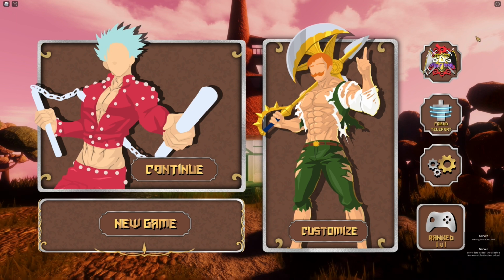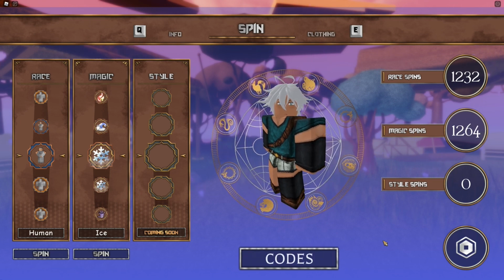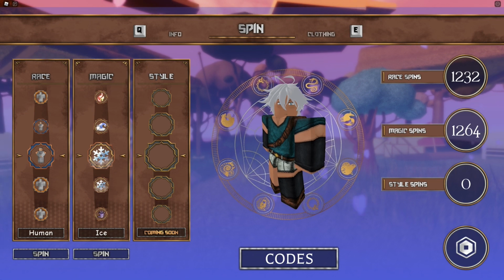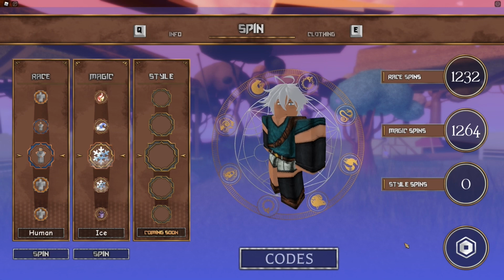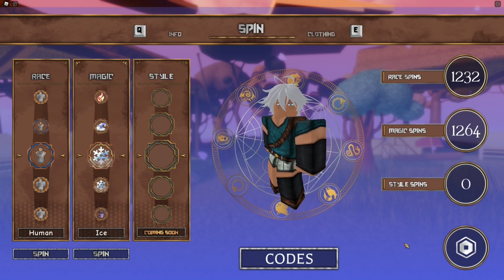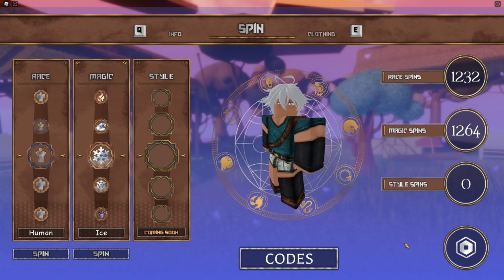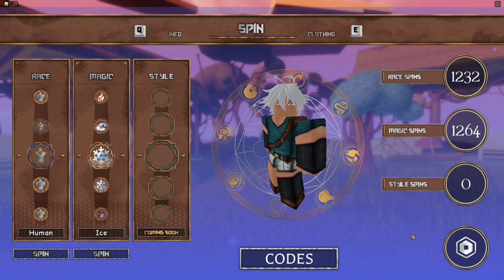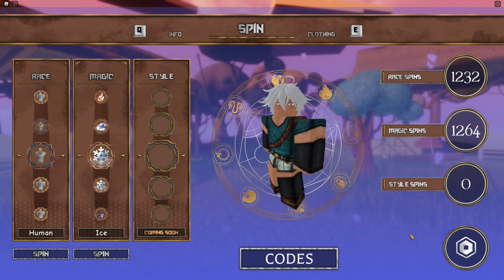*NEW* FREE CODES Holy War 3 gives Free Spins + Free Gold + Free EXP SDS | ROBLOX codes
Thank you For Always Supporting Our Channel! We can’t wait to Reach All Our Milestones With YOU!
Please Like or DisLike Our Video To Help Us Know What We Can Improve!
Remember Every Time You Watch Our Videos Helps us HELP more people and animals In Need!
So WE Thank YOU for that!

*NEW* FREE CODES [🔥CODES🔥] Holy War III TEST🔆 - 4X EXP gives Free EXP + Free Race Spins + Free Magic Spins + Spinning Video

Description
🤯Welcome to Holy War! This is a game inspired by the anime "Seven Deadly Sins" - Nanatsu no Taizai!🤯 [This is a Test]

Press "Y" to start your first quest! 📝

📝Credits📝
(Alphirex | Credirex | Linkle_e | Zetirex | Bizzirex | CompleteChaotic | AltruiseV2 | Codesense)

Edit App
iMovie

Thumbnail maker
PicsArt

Thank you for checking us out ❤️